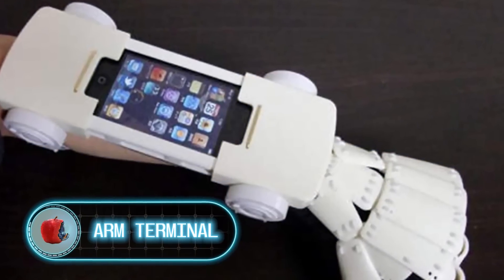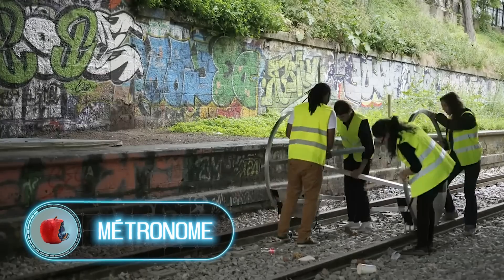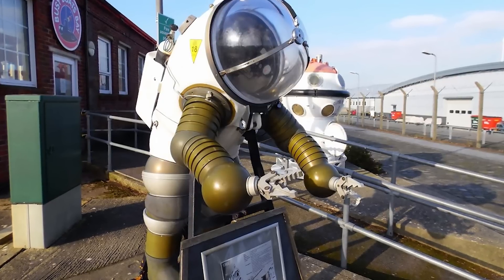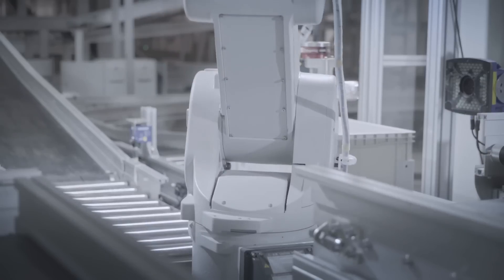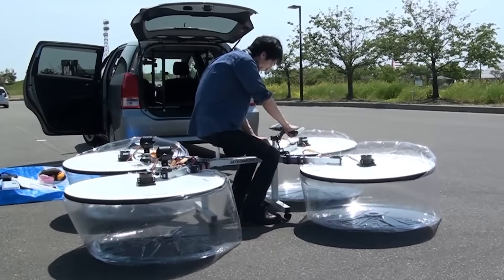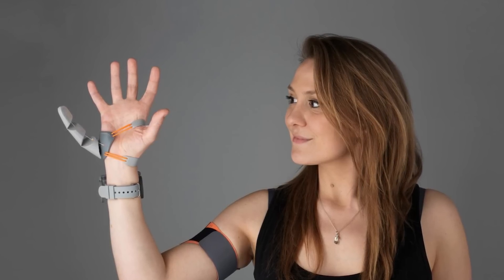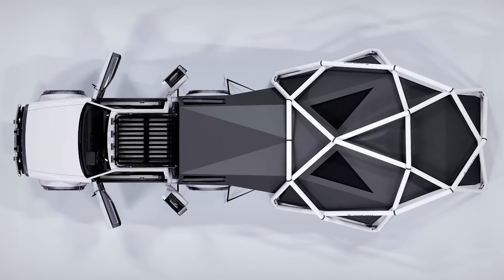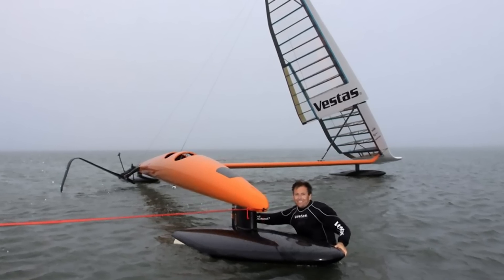Incredible Inventions That Will Blow Your Mind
Arm Terminal